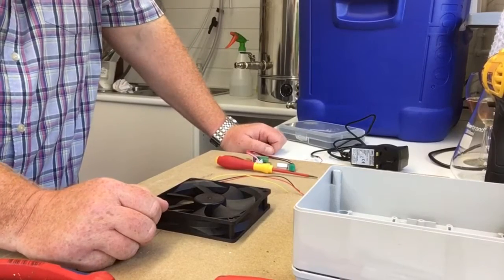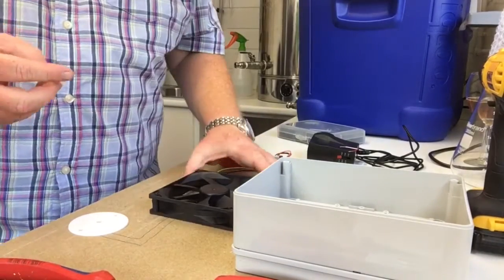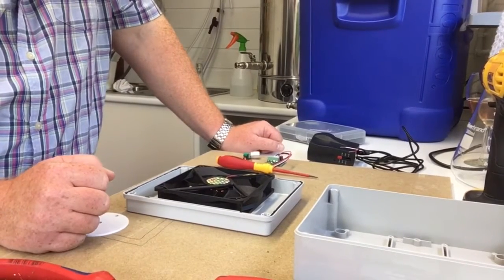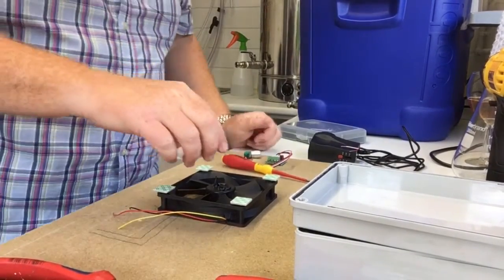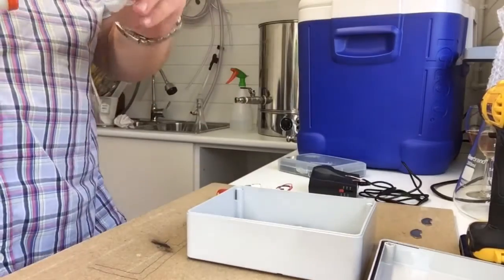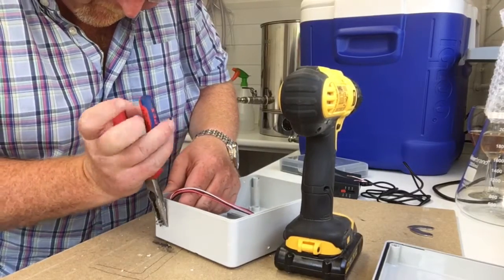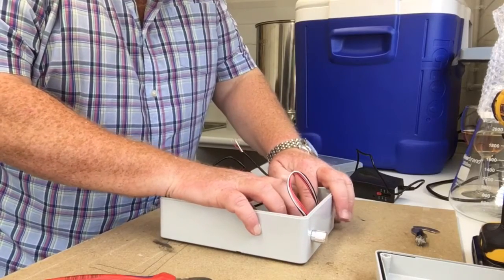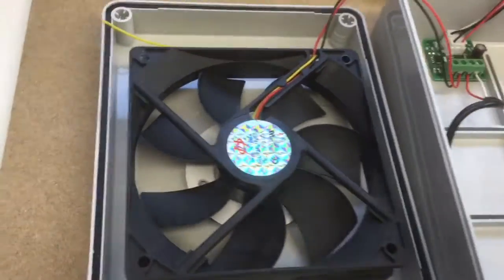The Hapless Stir Plate Build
Sorry for the c*k up with the missed video - my phone storage became full and I didn't realise.
Against advice I actually ended up using just the one magnet, I was struggling to get the positioning correct with two - it was throwing the bar. I have been advised that this may affect the motor and if so I will spend more time and get it right in the future.
I am also on the advice of Brian Fisher going remove the blades there is quite a lot of drag on the 120mm fan.
If anyone wants a kit list let me know but its all straight forward easy to find.
I have however dropped a link for the flask it is used but seemed a good price and was as new condition.
Conical Erlenmeyer Flask